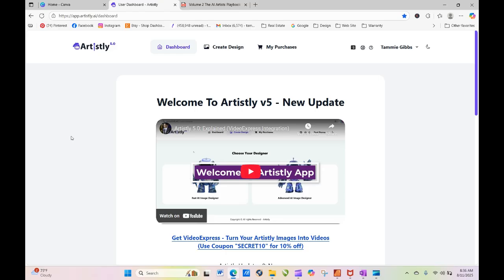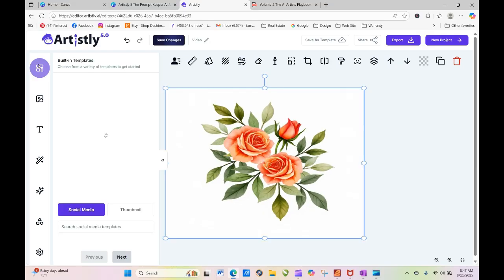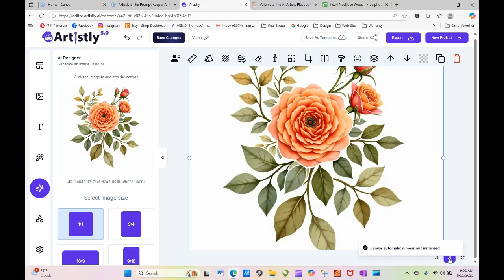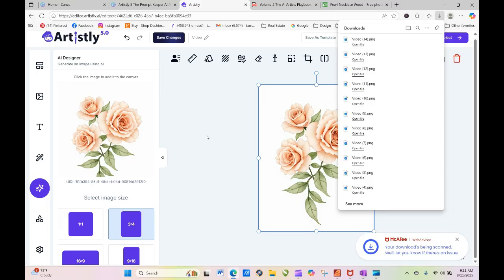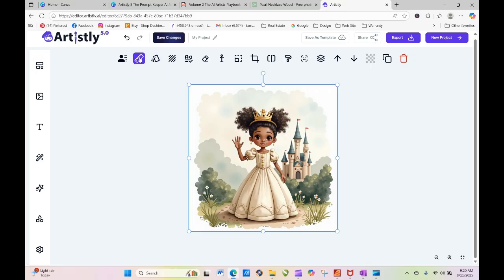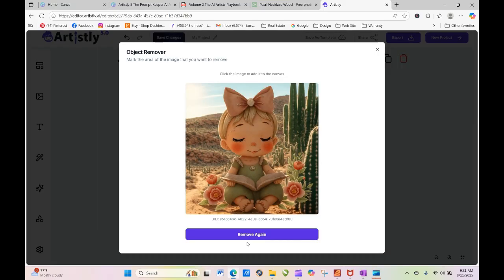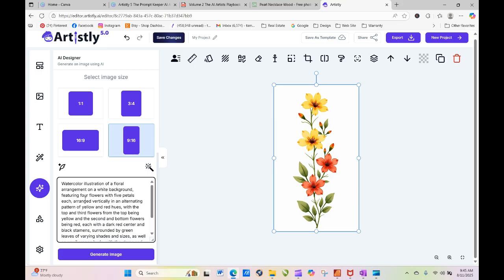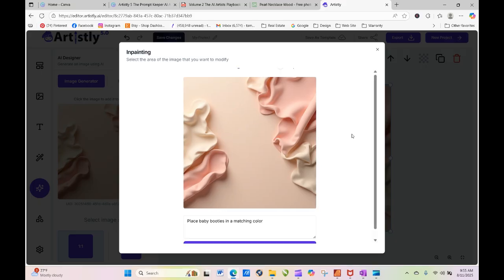How to Use Artistly 5 Advanced Designer to Create Sellable AI Art – Beginner Friendly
Unlock the Power of Artistly 5's Advanced Designer!
This beginner-friendly tutorial walks you through exactly how to use the Advanced Designer inside Artistly 5.0 to create beautiful, sellable AI art. Whether you're brand new to Artistly or you've been intimidated by the Advanced Designer tools—this step-by-step workshop will help you finally get confident and start creating high-quality, commercial-use art fast.

✨ In this video:

A complete walkthrough of the Advanced Designer interface

Mini live prompting session + pro tips

Tricks to streamline your workflow

🎯 Perfect for digital product creators, Etsy sellers, clipart designers, and anyone who wants to make money with AI art.

→ Clipart designer
→ Printable seller